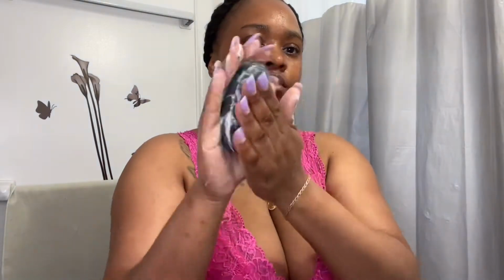HOW I GOT RID OF DARK SPOTS| very informative